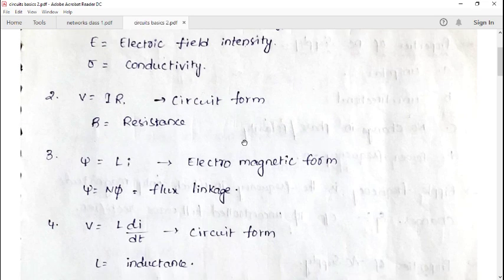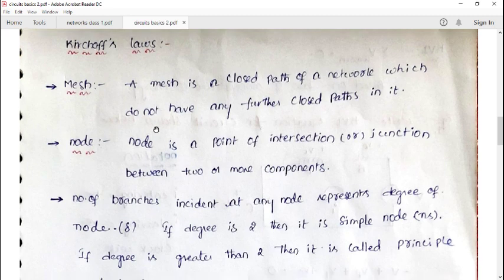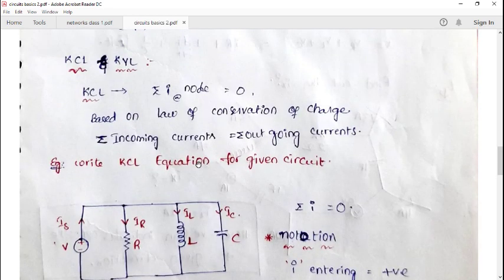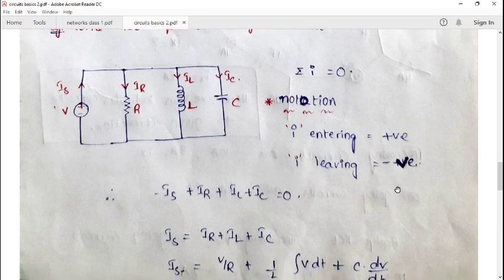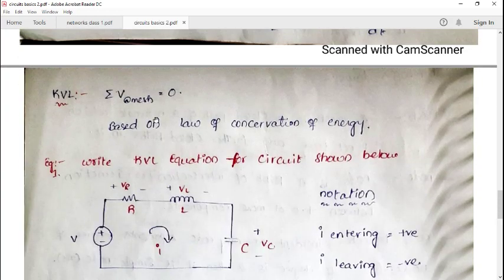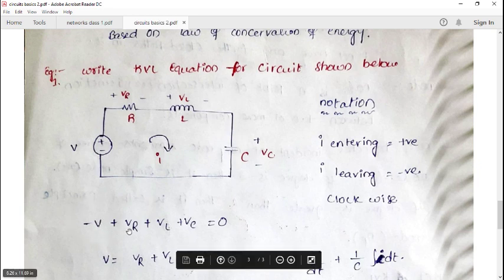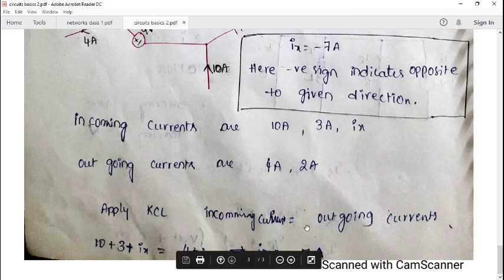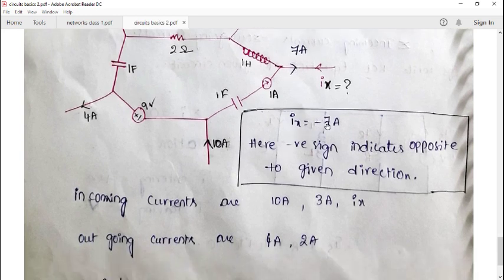Electric Circuits || Ohm's law & Kirchhoff's laws || Tutorial for Beginners With Solved Example